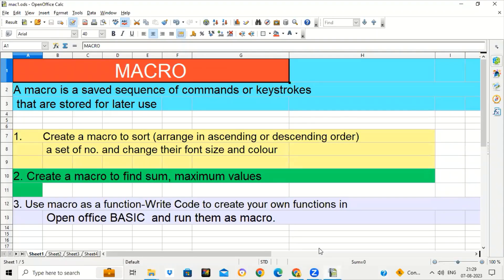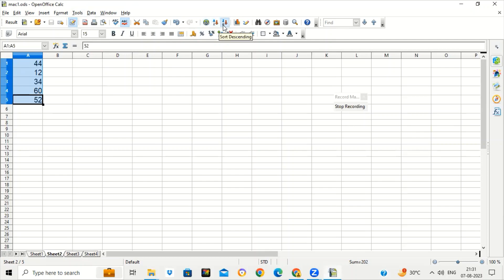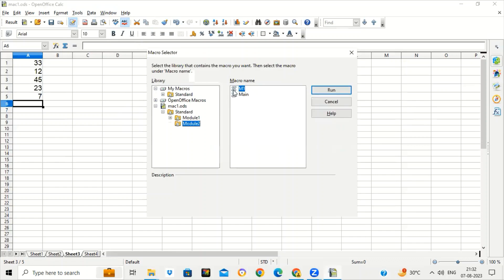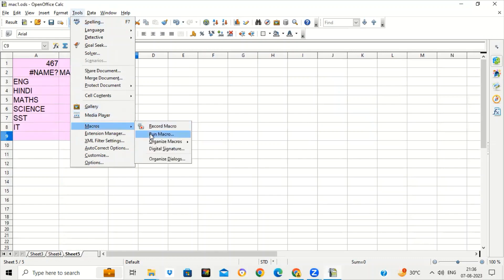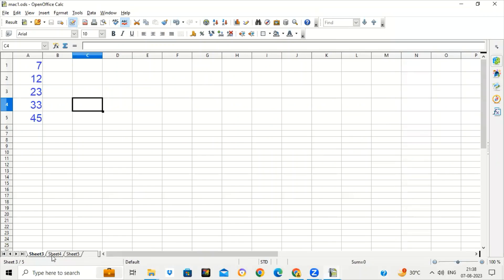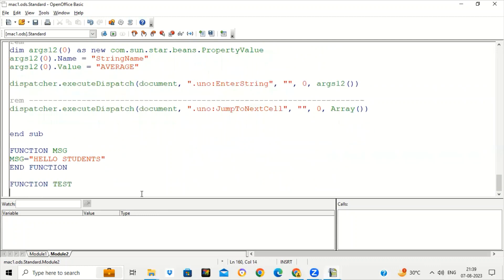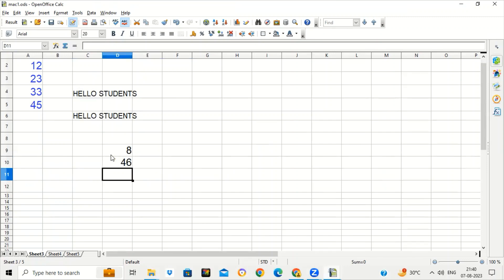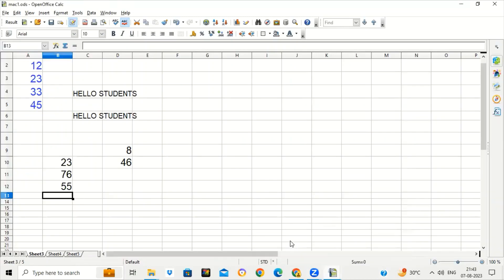Macros class 10 it 402| Create Macros Class10 IT | using macro as a function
Using Macros in a Spreadsheet | Macros class 10 it 402, Create macros in Open office Calc. CBSE Class 10 Vocational IT 402 Spreadsheet. Sort the numbers, Use macro as a function, macros class 10